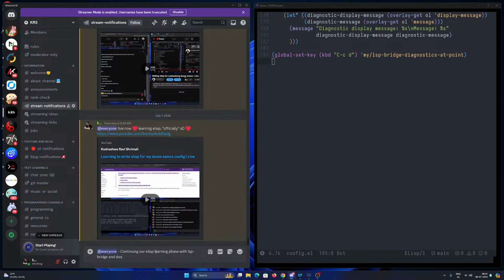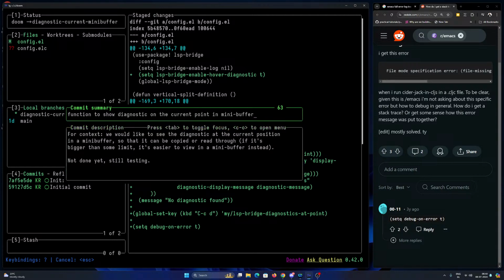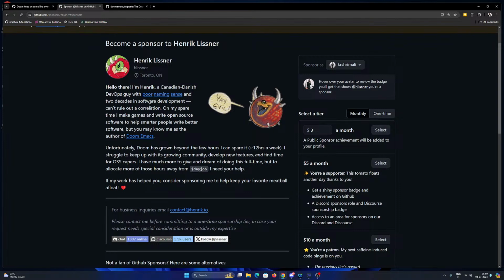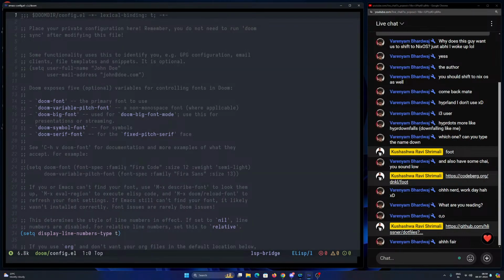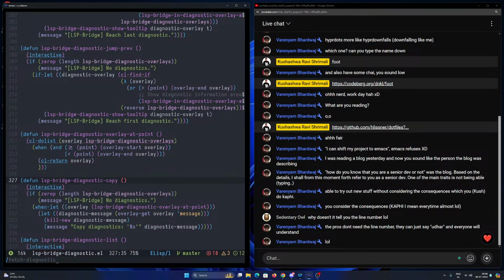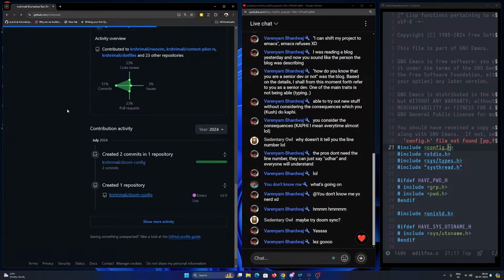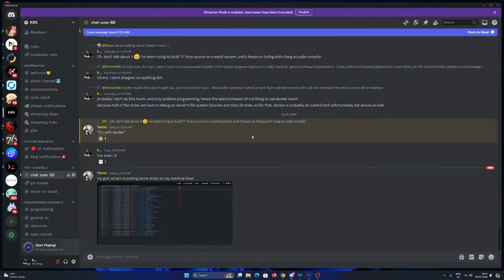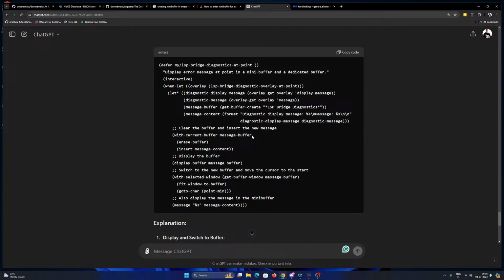Writing elisp for doom emacs | lsp-bridge | live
There are a few features I miss in doom emacs, and I thought it's worth giving it a try. Let's see if we can do this :)